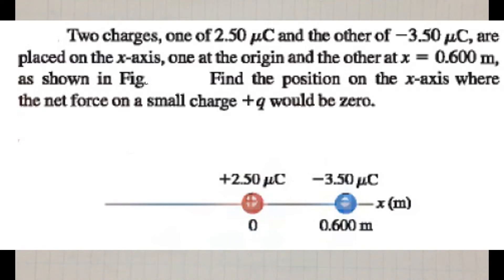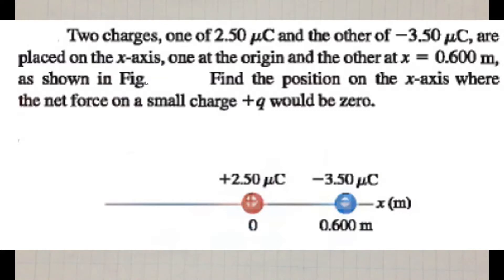Two charges, one of 2.50 uC and the other of -3.50 uC are placed on the -axis, one at the origin and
Two charges, one of 2.50 uC and the other of -3.50 uC are placed on the x-axis, one at the origin and the other at x = 0.60 m as shown in Fig. Find the position on the x-axis where the net force on a small charge +q would be zero.